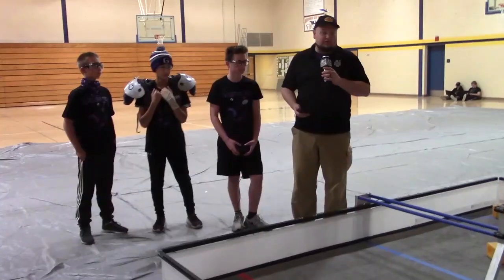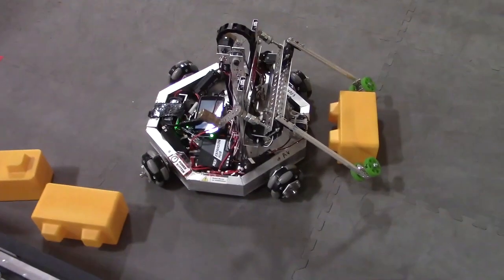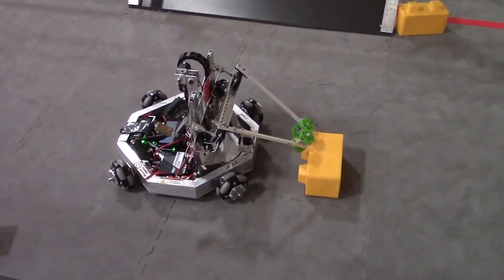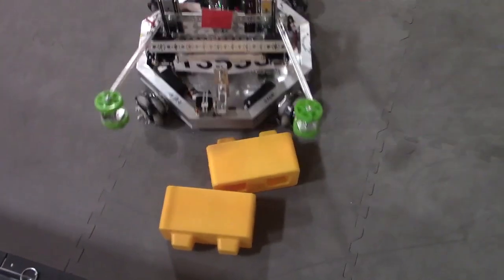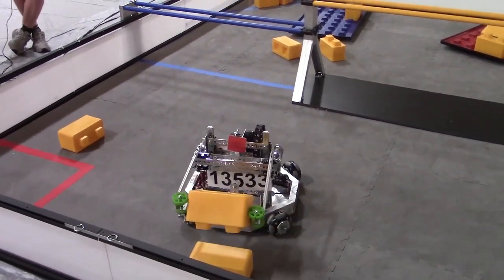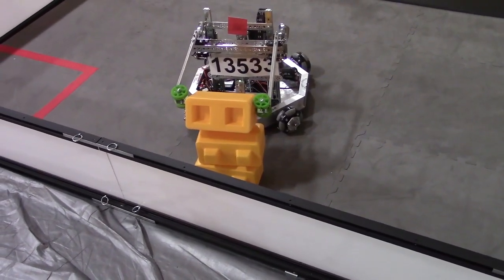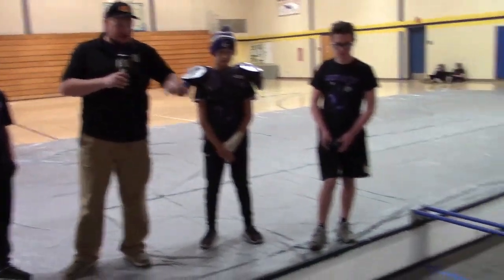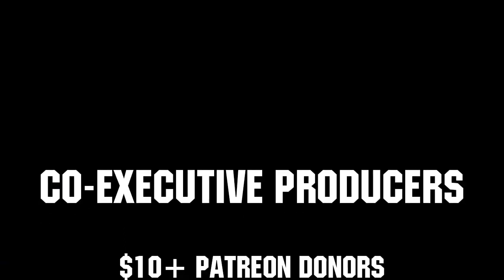Skystone Behind the Bot FTC 13533 Tech BraveBots - First Updates Now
Check out this Middle School team from Michigan!